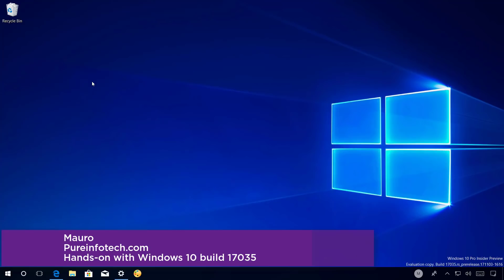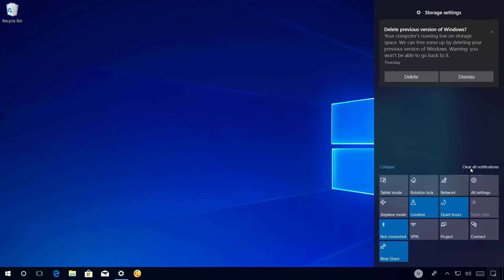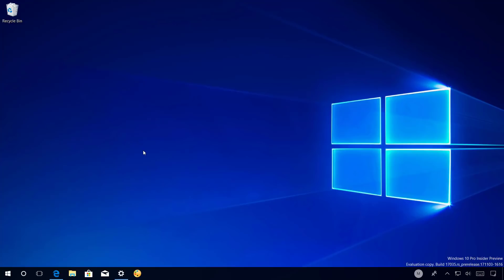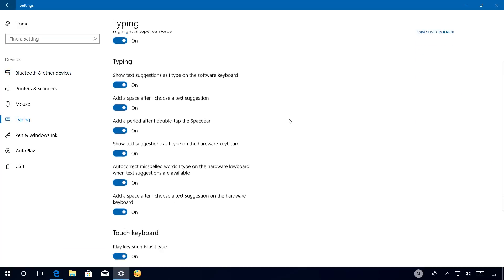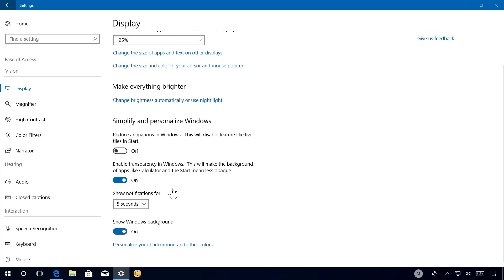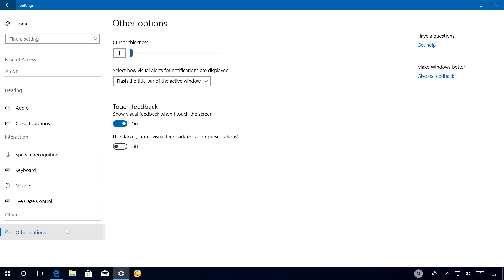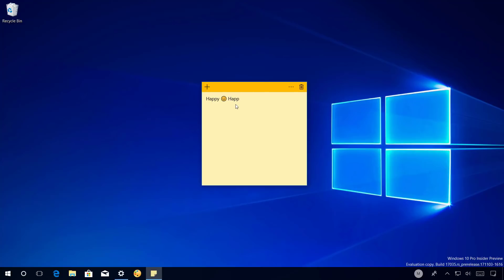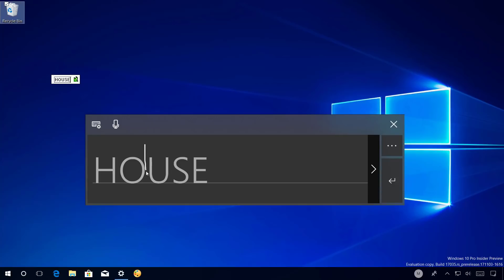Windows 10 build 17035: Hands-on with Near Share, Fluent Design, Edge mute tab, more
Closer look at Windows 10 build 17035 the new Near Share, Fluent Design changes, Settings new features, and more.